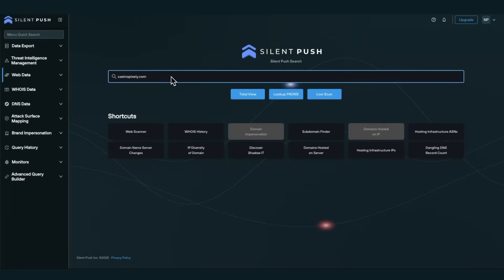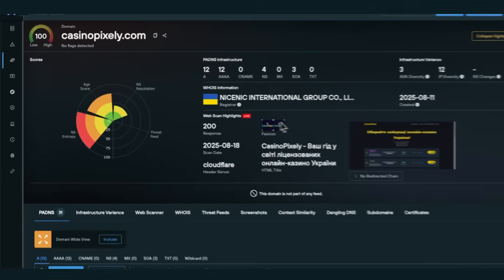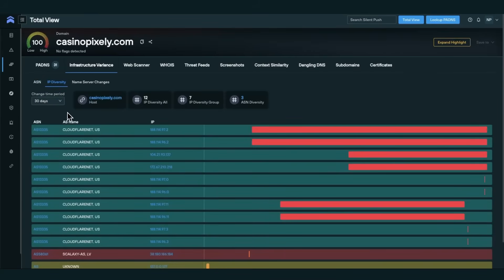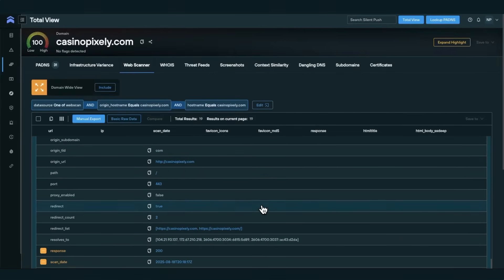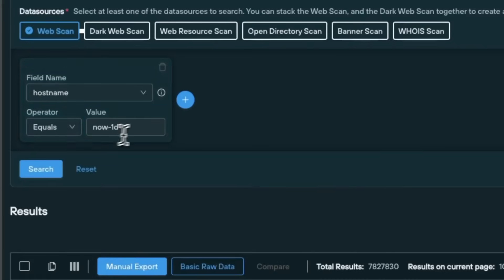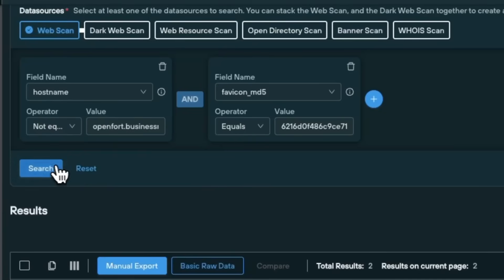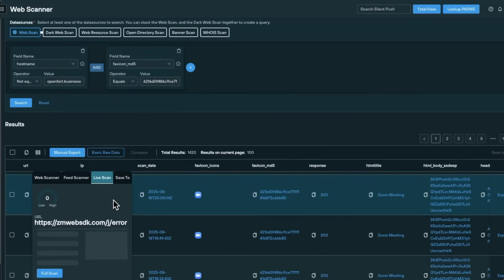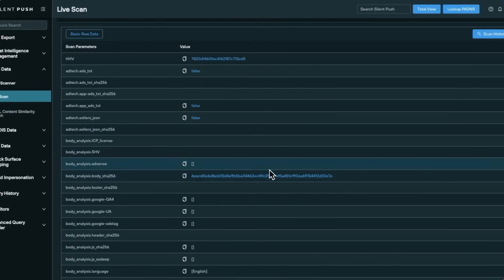Get Started With Silent Push Community Edition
Discover Community Edition, a free cyber defense tool that gives you introductory access to the Silent Push platform and datasets.

Researchers use it to uncover relationships between billions of Internet datapoints, exposing how adversaries deploy and manage their infrastructure.

Enterprise security teams can register to see how Silent Push provides unmatched visibility into the global DNS landscape, more than any other cybersecurity vendor.

Start exploring today with Community Edition at no cost!

00:00 - 00:41 Total View
00:42 - 00:51 Infrastructure Variance
00:52 - 02:12 Web Scanner
02:13 - 02:32 Live Scan